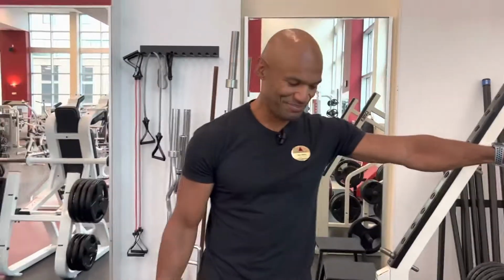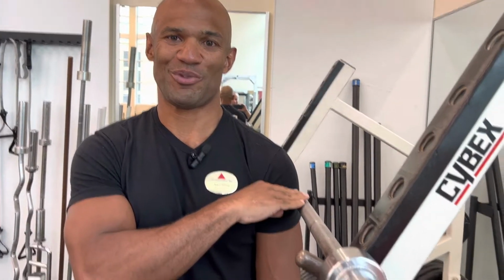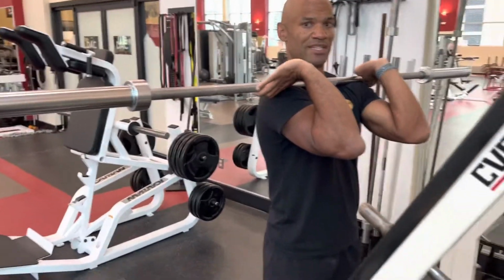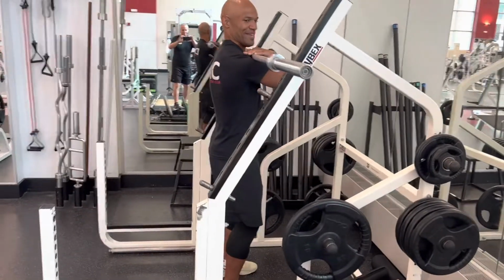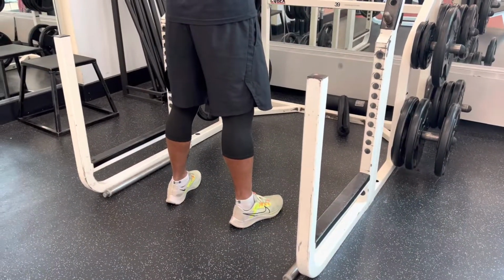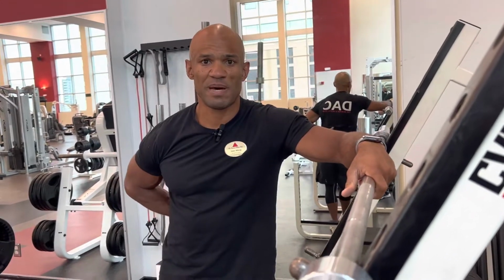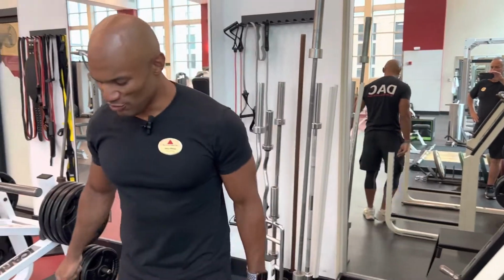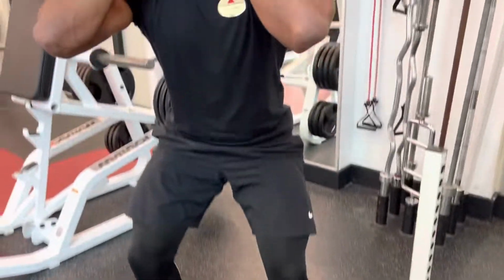BB Front Squat